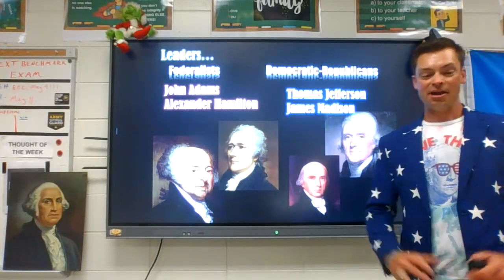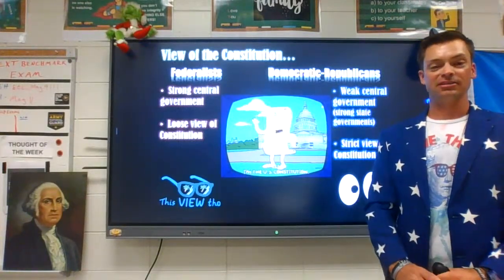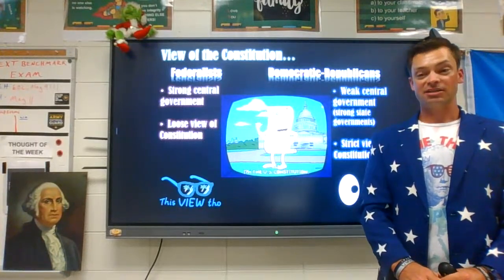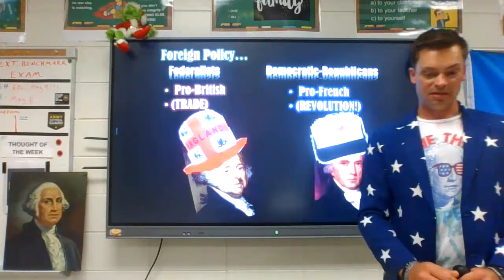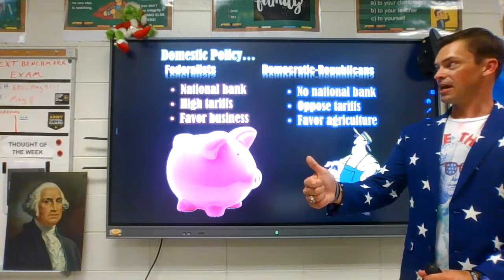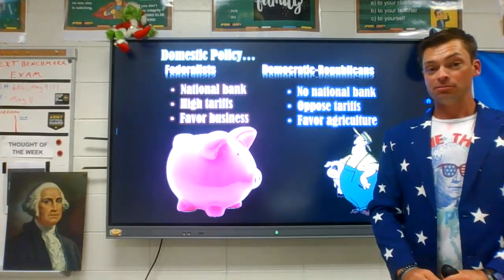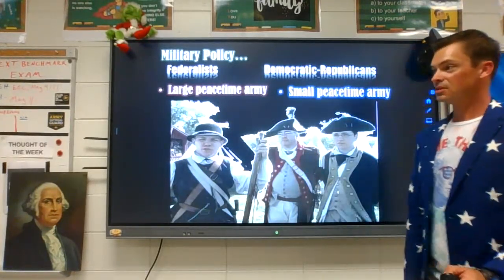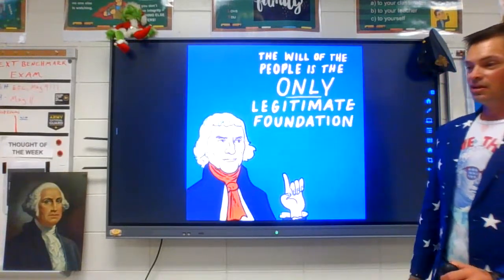America's First Political Parties - audio guide, part 2 (after WiFi interruption)